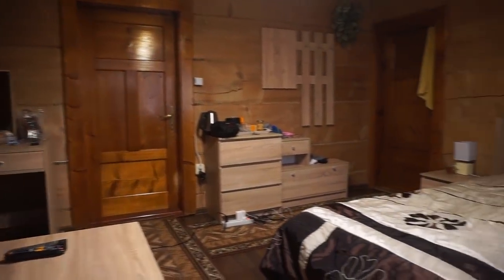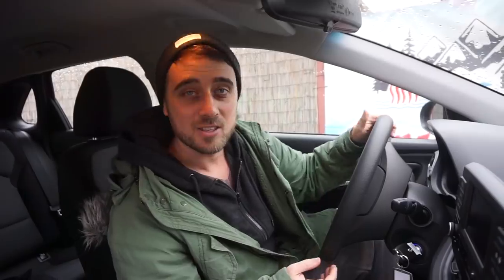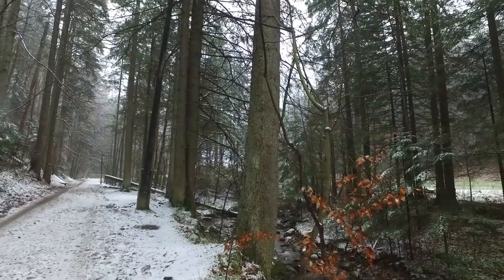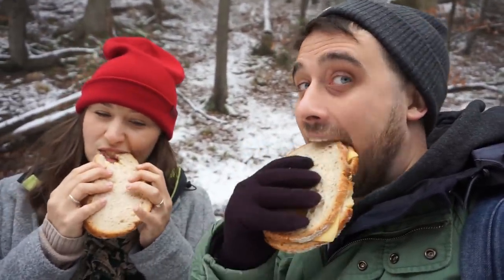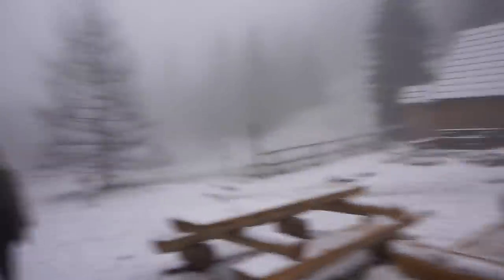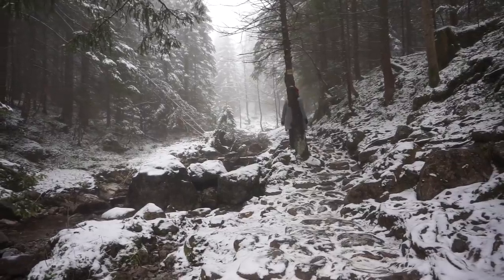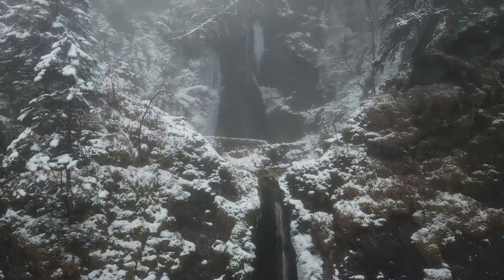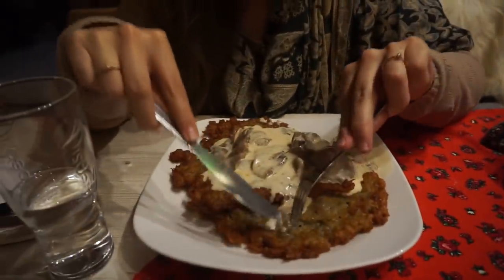Poland Is A Winter Wonderland - Tatra Mountains Zakopane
Winter in Poland is a dream! We travelled from Krakow to the Tatra Mountains in Zakopane. Visiting Poland is a must, especially during winter, it is stunning. This travel vlog we visit the Siklawica Waterfall at the end of the Strążyska valley.

Then we go in to Zakopane centre and enjoy potato pancakes, our new favourite food.

OUR EQUIPMENT:
Main Camera

We are an English travelling couple who met in Thailand, got engaged in Czech Republic and have continued to travel the world together ever since!
Our most recent challenge was leaving the UK with just £500 between us and the aim to create a sustainable travel lifestyle!
We work online and aim to spread the message of “Earn Less, Live More”, which encourages people to question their definition of success, and to pursue what makes them truly happy instead of chasing only money.
Creating this lifestyle has helped us through depression and given us an incredible opportunity to make our lives more fulfilling. We want others to do the same! location independent full time travel